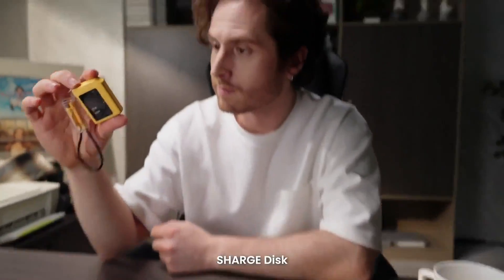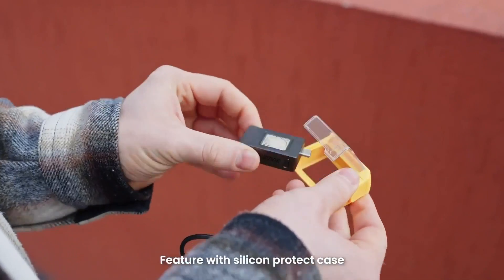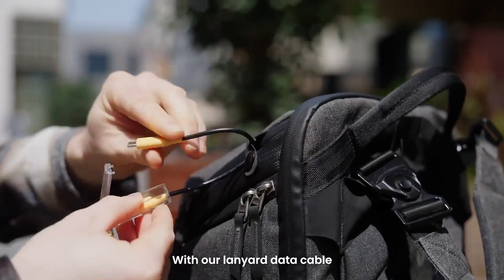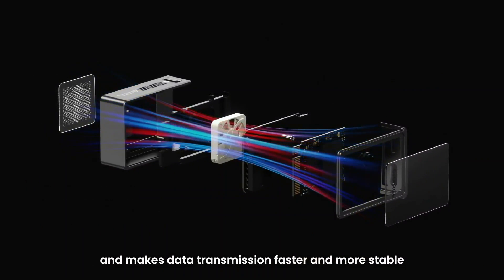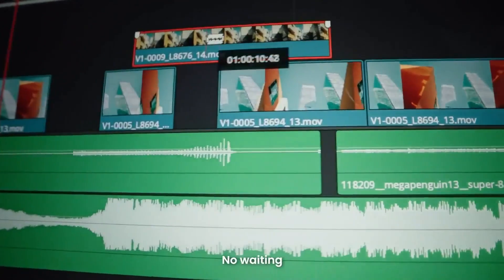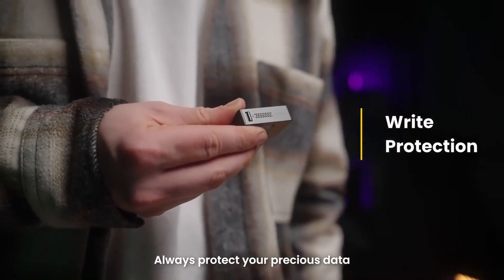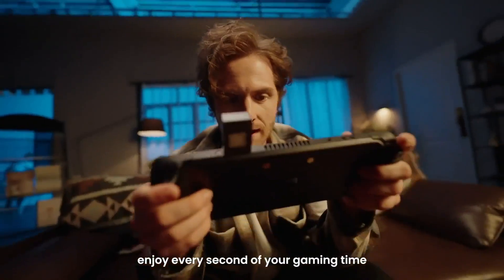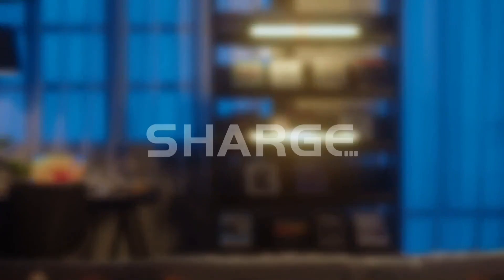A Kickstarter Project We Love: Sharge Disk: The Ultimate Storage Solution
SHARGE Disk 丨The ultimate storage solution for EDC device
Two-bottle-cap size丨Cool down your SSD by 20°C丨Cable-free丨Tool-free assembly丨Sending a 4K movie in &lt;2min